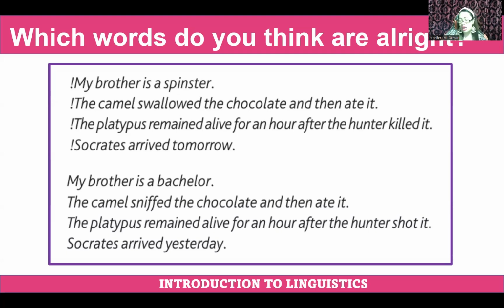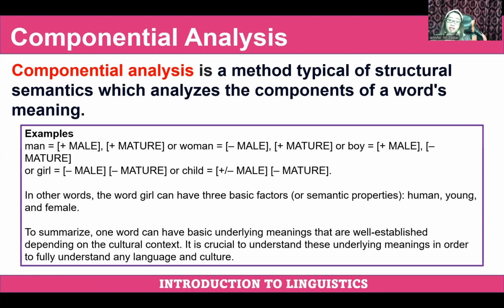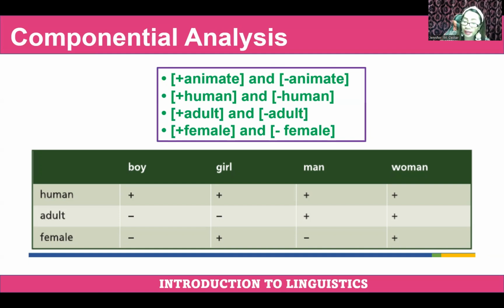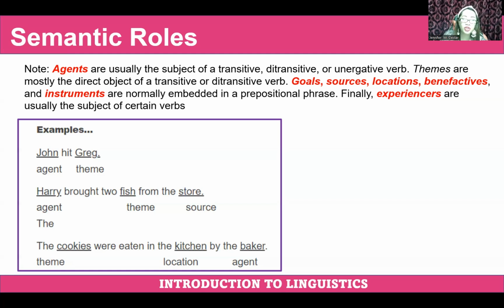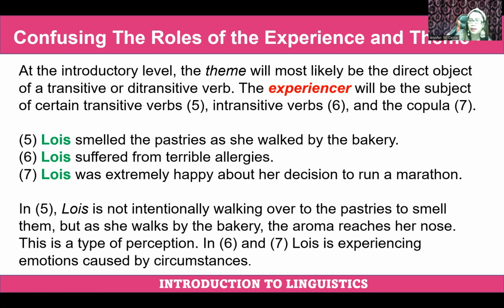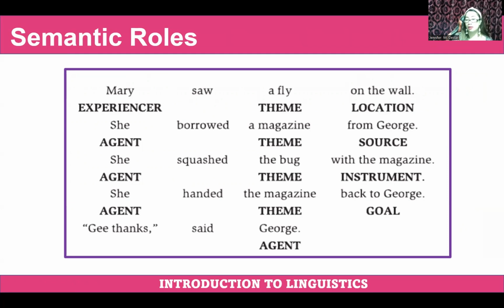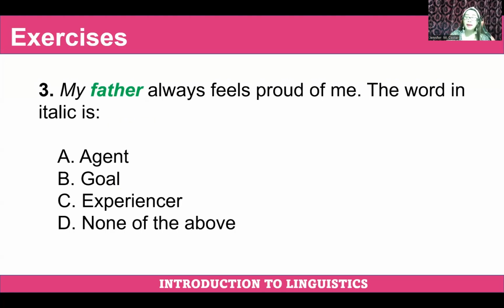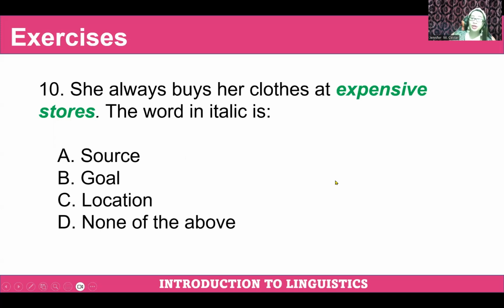Semantics -Componential Analysis and Semantic Roles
Semantics is the study of the meaning of words and sentences. It uses the relations of linguistic forms to non-linguistic concepts and mental representations to explain how sentences are understood by native speakers.

Componential analysis is a method typical of structural semantics which analyzes the components of a word's meaning.

Semantic roles indicate the parts played by participants in 'a state of affairs' or 'a situation'.